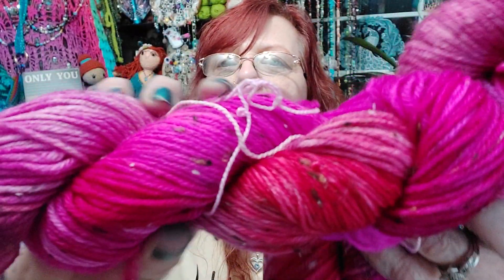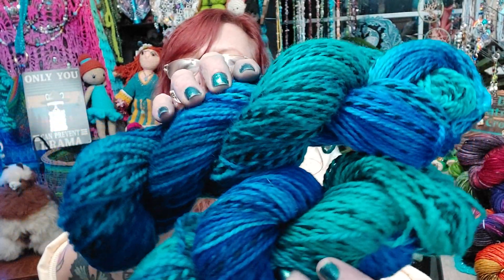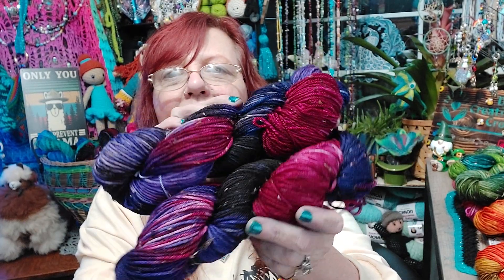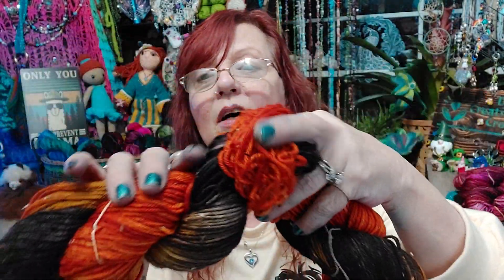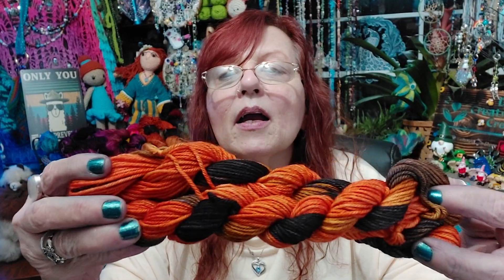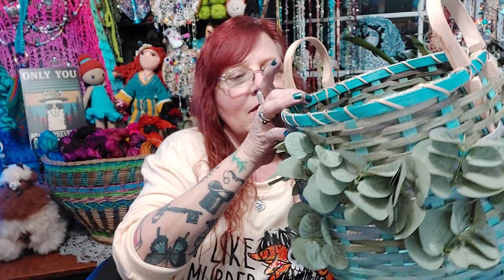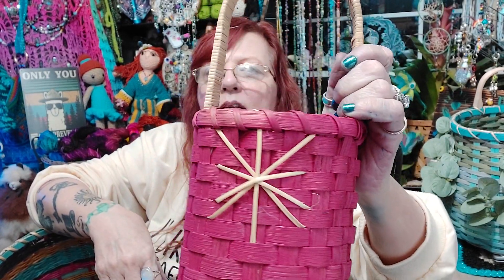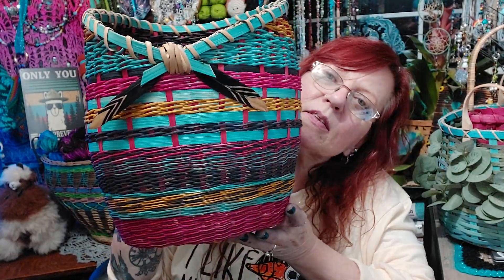FOs BASKETS & HAND DYED YARN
DON'T FORGET TO GIVE the THUMBS UP some love.
Sharing me out to your friends.  That would be awesome ❤️.

DEE010
WISKF-
DEECREATIVE05OFF

PLETA.BG ( Stenli yarns)-
DEESCREATIVE5

ONEDAYSAVINGS -
DEECREATIVEO5OFF

FACEBOOK- Dee's Creative Hands Crochet ECT.

AMAZON WISHLIST -